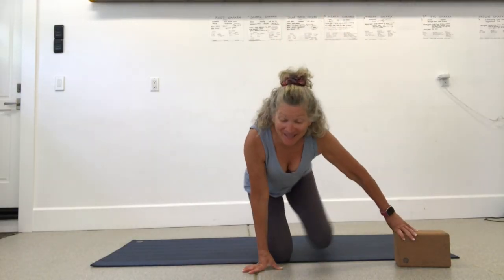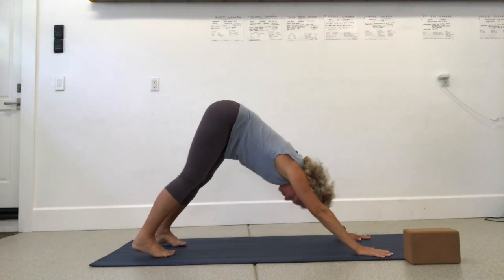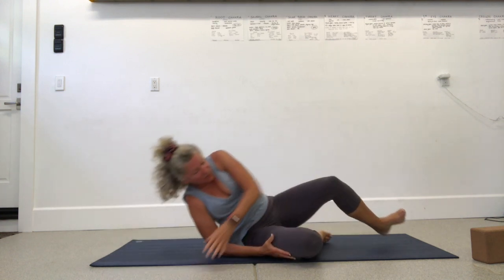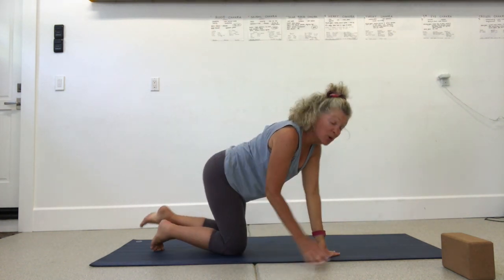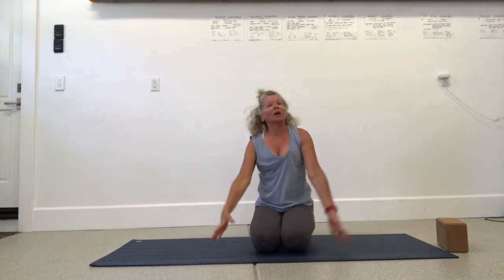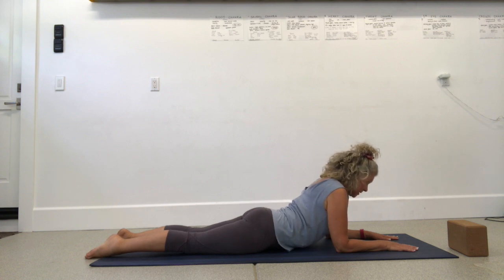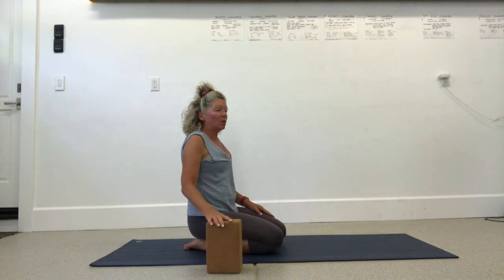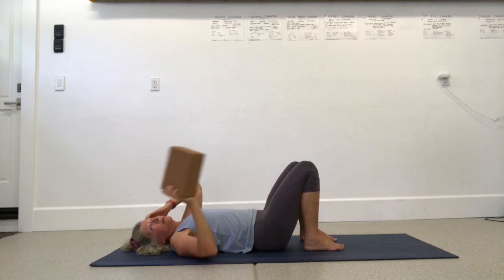Ab/Core Stability & Strength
Abdominal yoga poses to strengthen the entire core.  Poses are guided through different levels so you can progress your challenge and intensity.  A strong core supports your spine, encourages good posture, improves stamina, translates to explosively in sports and more.  A yoga block or rolled towel is used throughout the class.